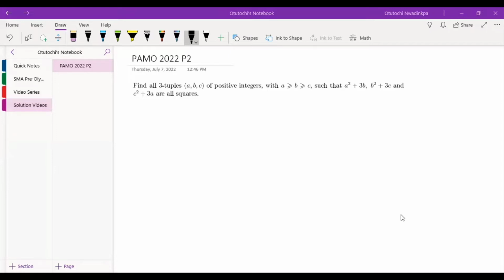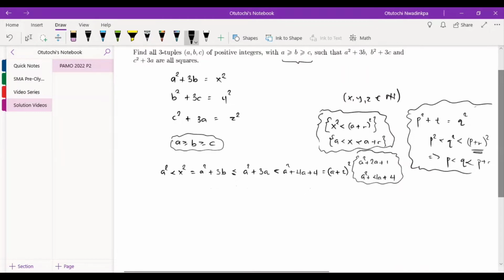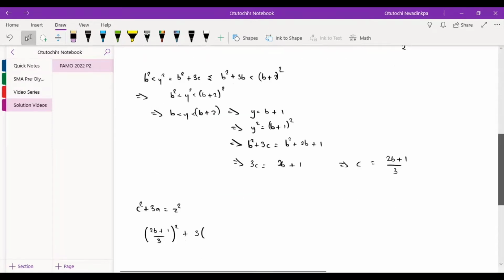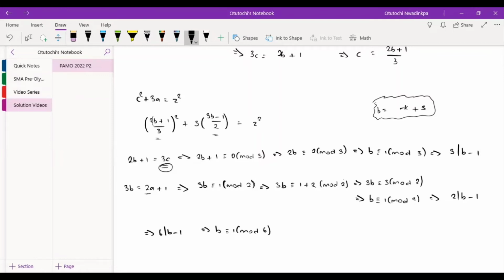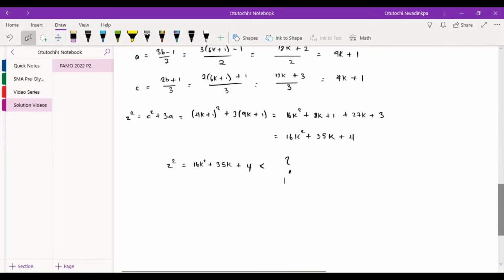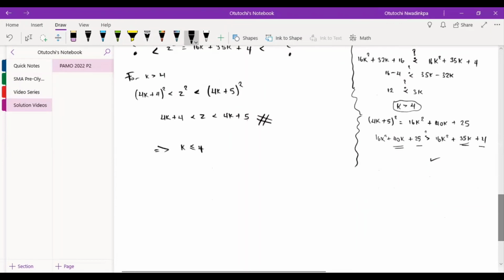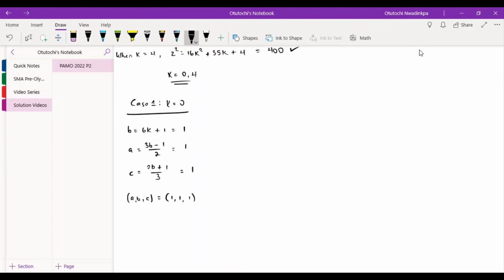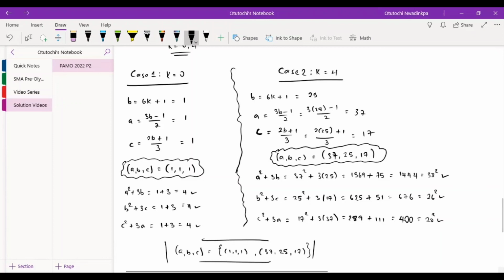PAMO (Pan African Mathematical Olympiad) 2022 P2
This is the solution to problem 2 of 2022 PAMO (Pan African Mathematical Olympiad), by one of our instructors, Otutochi.